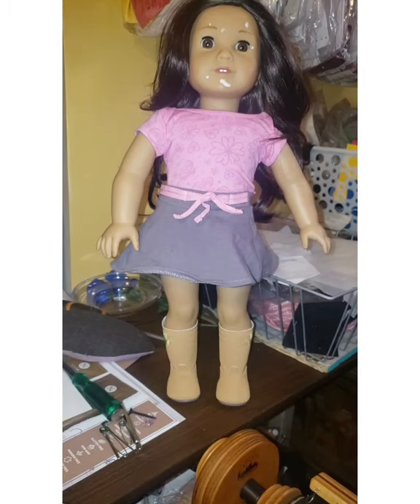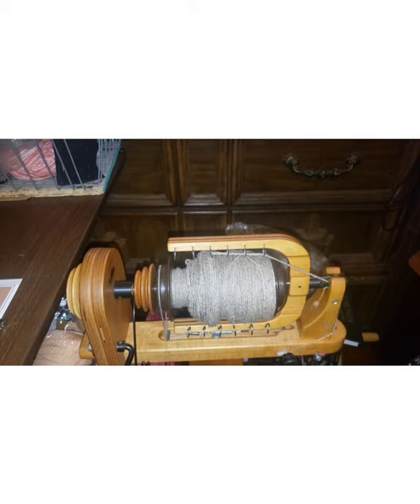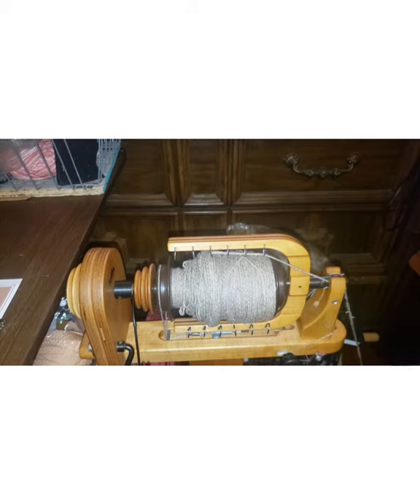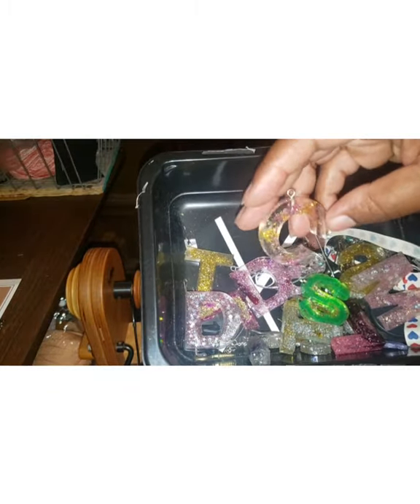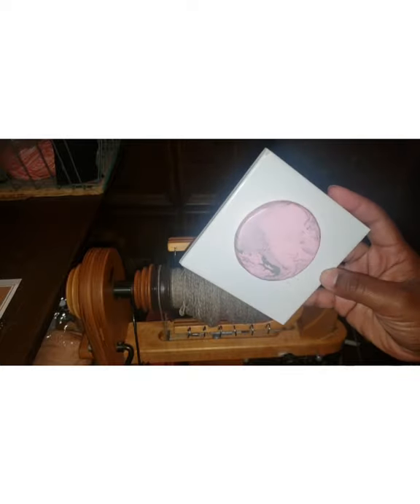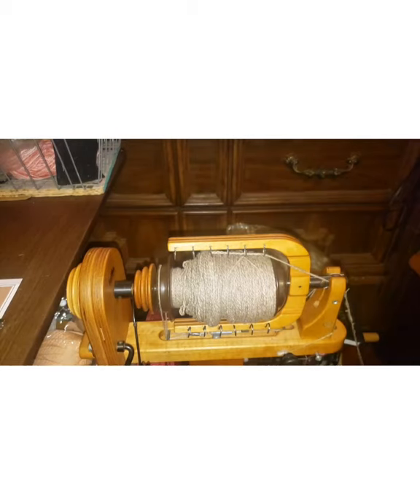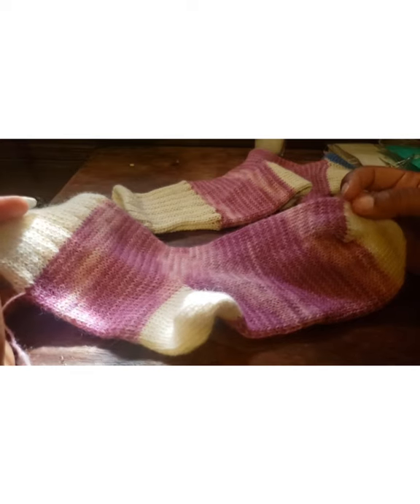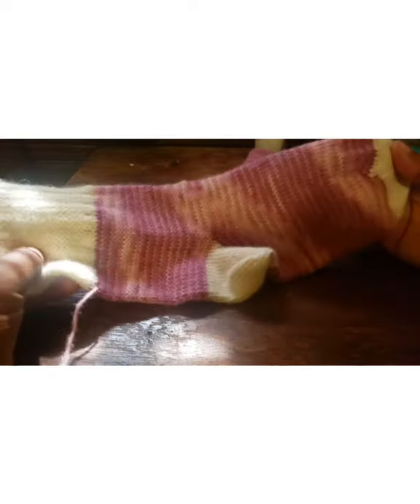Studio Vlog 13 Dolls, Socks and Tour de Fleece 2021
Updates on the little things :)